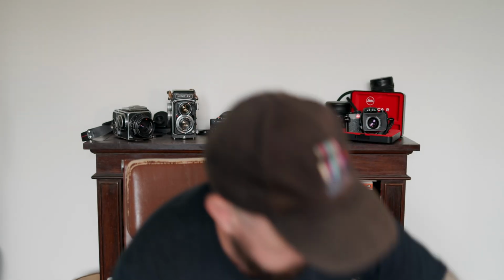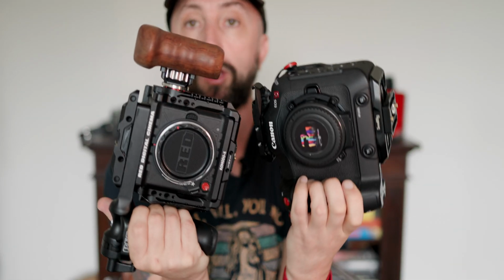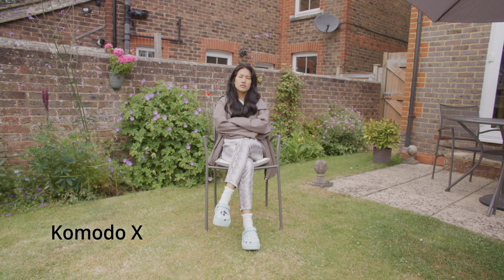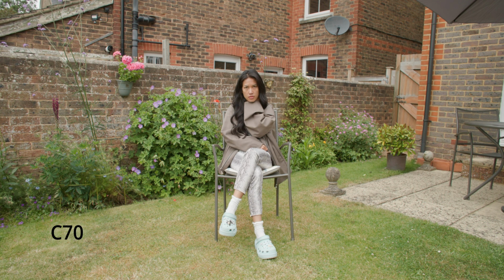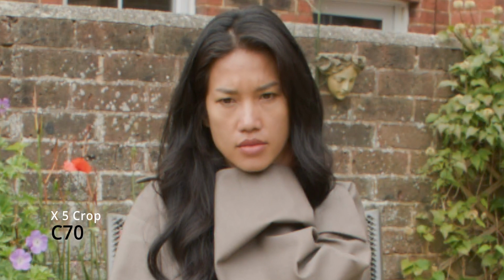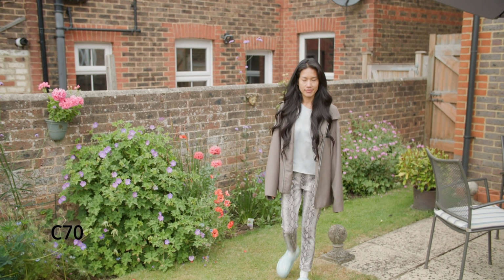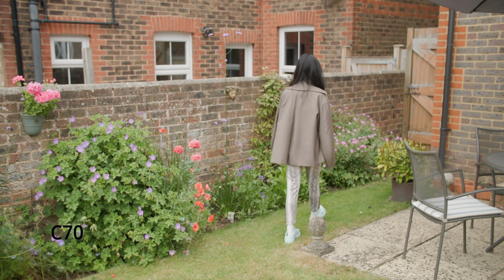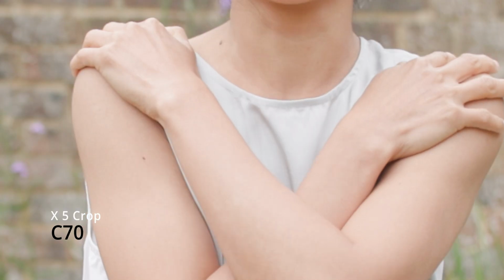Red Komodo X Vrs Canon C70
I decided to compare my Red Komodo X and my old Canon C70 to see if it was worth owning them both.  Includes basic image quality comparisons as well as testing 120fps modes and auto focus.

This is my first 'Youtuber' like video so sorry for its not as slick as it could be.  I will get there!